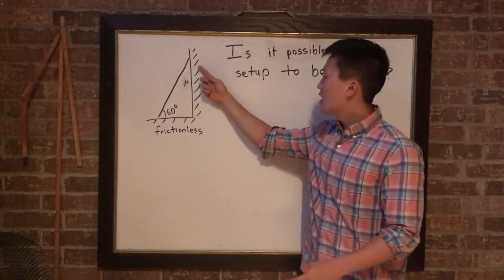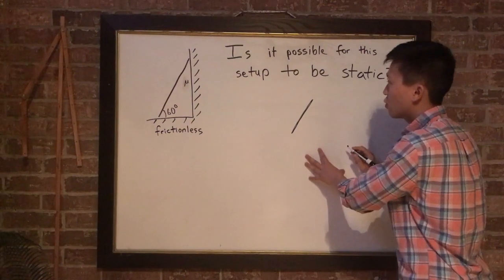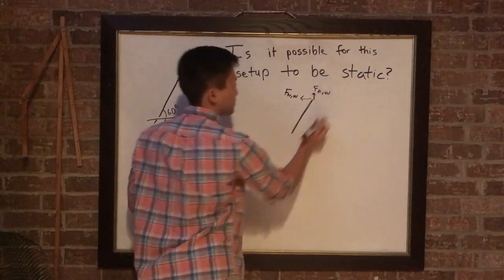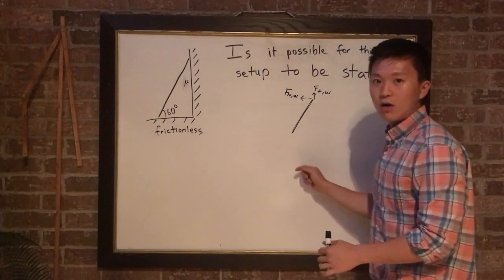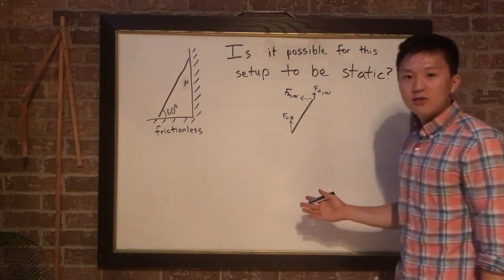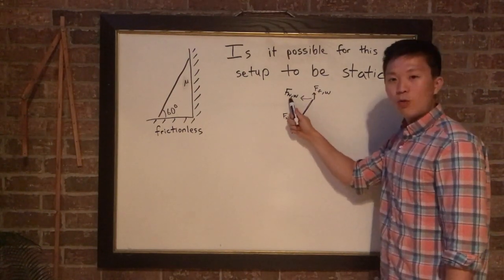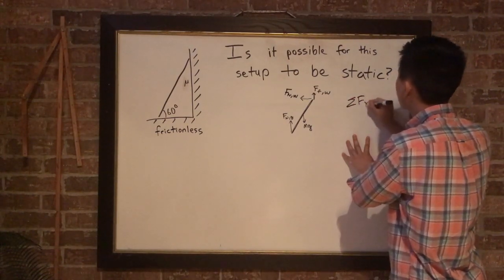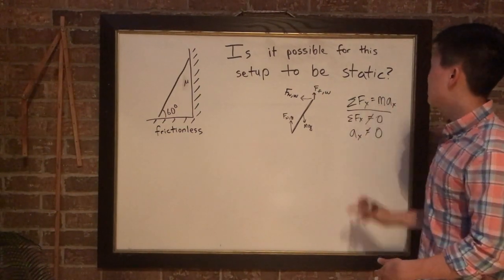A Simple Statics Problem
This simple (no calculations) mechanics problem will help you with drawing free-body diagrams. Problem taken from David Morin's Problems and Solutions in Introductory Mechanics